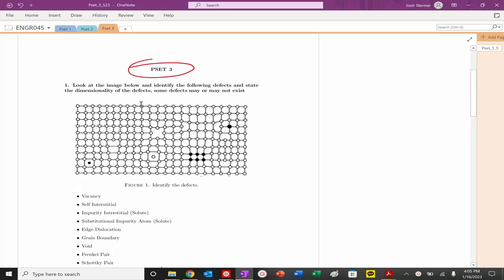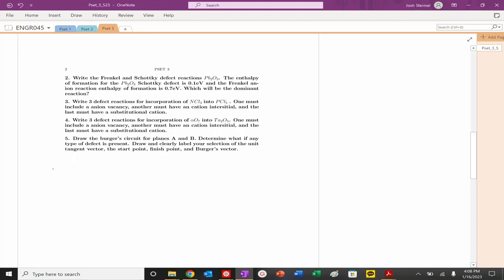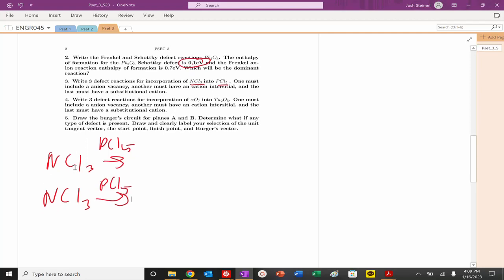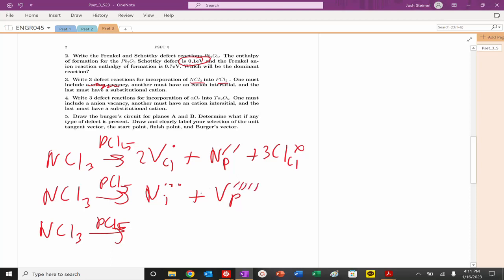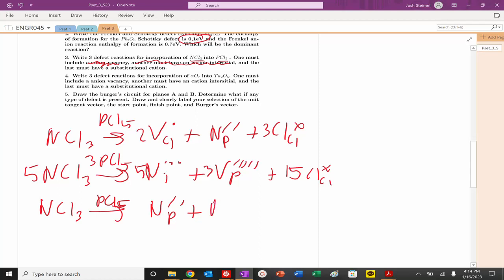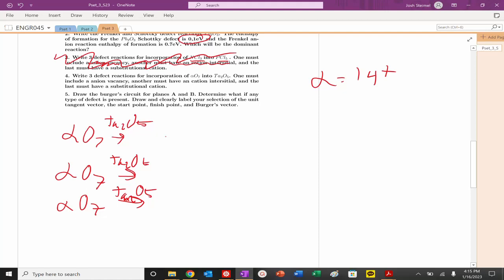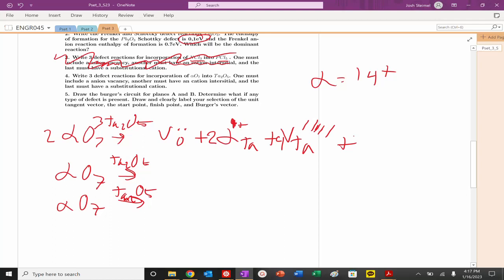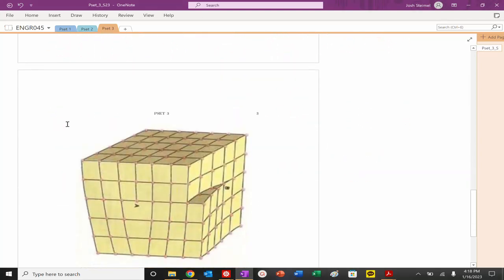Defects, Kroger-Vink Notation, and Burger's Circuit Example Problems